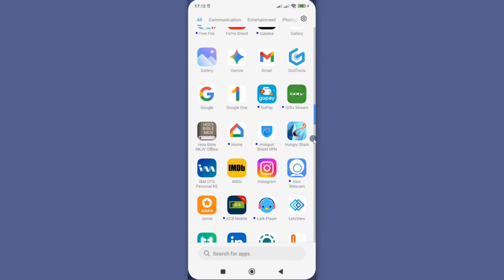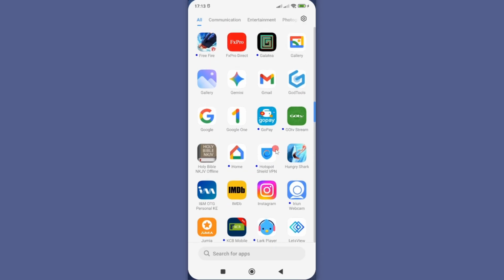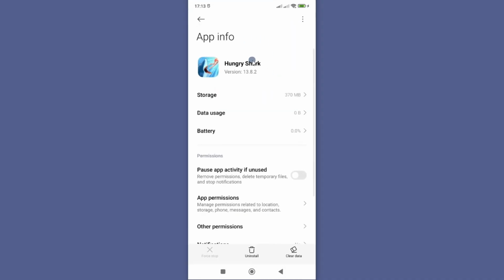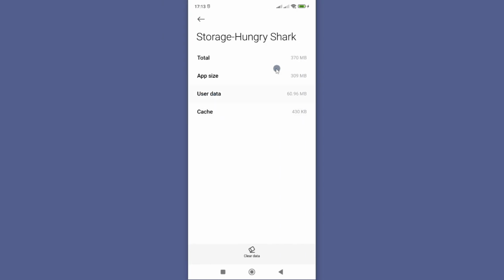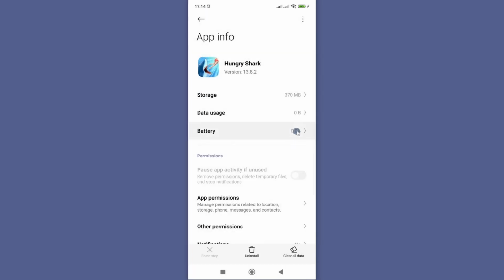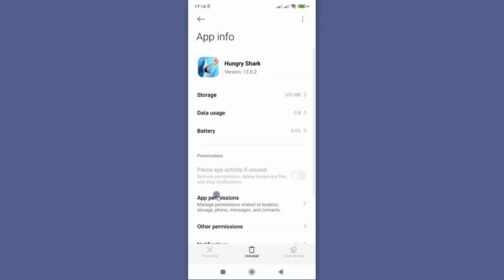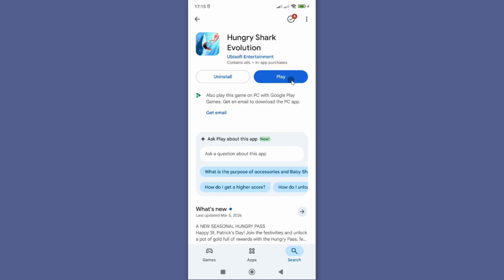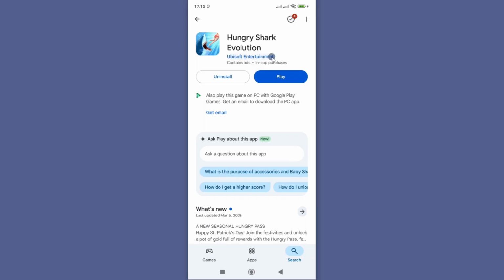How To Fix Hungry Shark Game App Not Working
Hungry Shark Evolution/World crashing, lagging, or freezing? Troubleshoot common issues like launch failures, connection errors, and performance drops with these proven Android/iOS fixes.
Clear Cache & Update

Settings - Apps - Hungry Shark - Storage - Clear Cache (keep data). Check Play Store/App Store for updates—new versions fix most crashes. Force stop app - Relaunch.
Free Storage & Restart

Delete 200MB+ space (Settings - Storage). Close background apps via recent apps button. Restart device completely—clears RAM conflicts causing freezes during shark survival runs.
Network & Cloud Save

WiFi off/on or switch mobile data for server issues. Menu - Cloud Save - Sync progress. If black screen, Offload/Reinstall app (preserves data)—common fix for Ubisoft/FGL games.